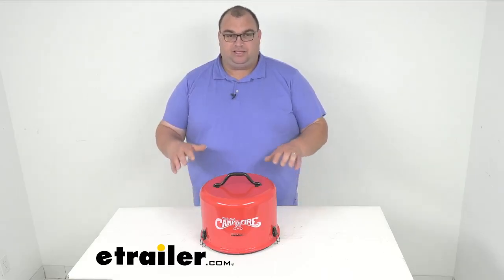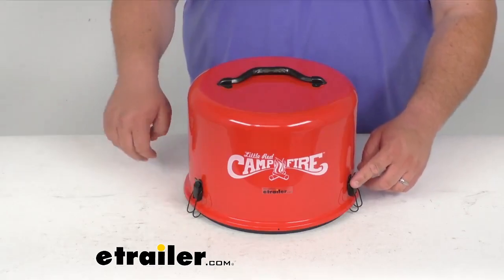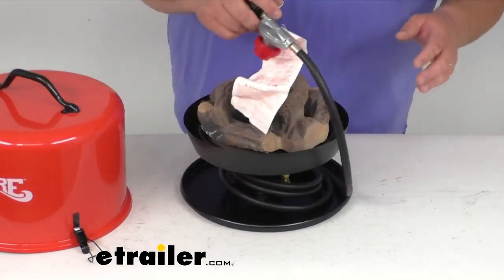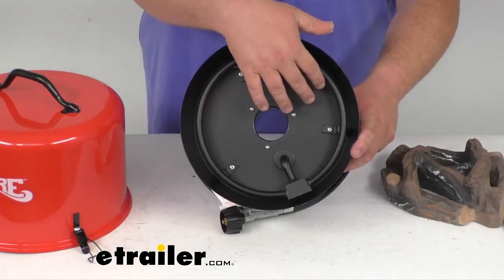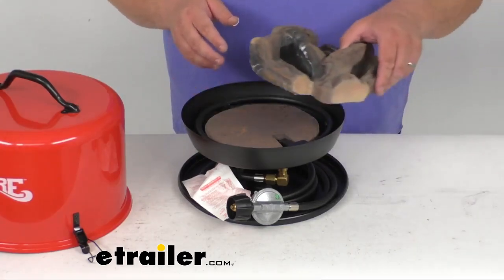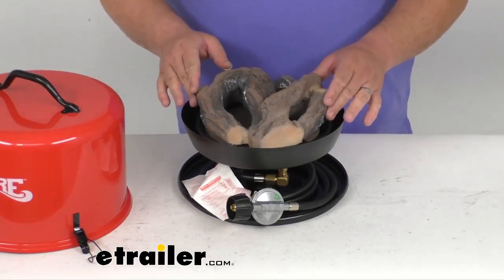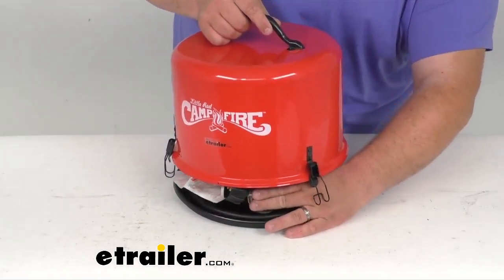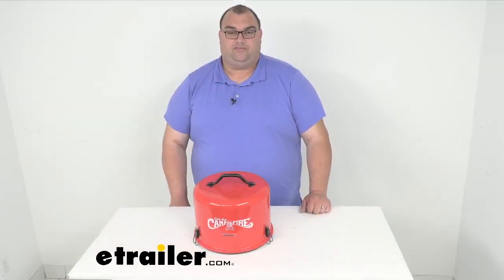etrailer | The Low-Down on the Little Red Campfire Portable Gas Campfire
Click for more info and reviews of this Camco Portable Grills and Fire Pits:

Hello, neighbors, I'm Steven here at etrailer.com.  Today, we're looking at this Little Red Campfire,  it's a portable gas campfire kit.  Now, folks, it's this very nice little,  compact, portable campfire, it's gonna let you enjoy  a small campfire pretty much almost anywhere.  It's perfect for tailgating,  campsites with restrictions against in-ground fires,  and that kind of thing.  So let's go ahead and open it up.  I'll zoom in here.

So you got three latches, two in the front,  one here on the back.  (latch clicking)  Now, they are spring loaded,  so be careful when you're opening these guys.  (lid clanking)  Okay, and then the lid simply comes off.  There you go.  I'll set that to the side.

And then you have your fireplace fire pit.  So you do have a length of cord here.  I'm not gonna unwind it totally, but it is eight feet long,  so very impressive, eight feet of cord,  it's got the safety regulator here and everything.  As far as lighting it, how to light it, those instructions,  check the instructions that come with it.  As you can see,  it does have and include these gas log inserts.

So you can see these guys.  Nice fireproof 9 1/2 inch diameter ring burner  inside of here.  And you have another insert as well,  which again is another nice ceramic kinda piece  that's molded to fit perfectly down inside the base.  So now that I got all those out,  I can kinda show you the rings.  So the propane's gonna come out  of this whole nine inch ring here on the outside.

And again, just gonna give you a nice little campfire  on, like I said, tailgating parties maybe,  or maybe the beach,  places where they don't let you use fire pits  like real fire and stuff like that.  And this does connect to your standard LP gas cylinder.  The tray diameter itself is 11 1/4 inches wide.  This is rated at 65,000 Btus per hour,  and it is RV campground approved as well.  Now, just one thing to point out,  the inserts here are replaceable.  You can order an extra set of these inserts  if yours for whatever reason, maybe they break over time,  you dropped them or something by accident,  or they just discolor and whatnot  after years and years of use, they are replaceable.  And again, you have the nice lid to go back on.  (lid clanking)  And carefully line that up.  (lid clanking)  I'll get that hose back in there.  There we go.  All right, and I'll tilt it back, so I can latch it.  And the last one here.  All right, and there you go.  So you can be on your way real quick, simple setup,  really robust, easy to use.  Highly recommended if you're looking something  for, like I said, those areas  where you're restricted with real fire.  Folks, thanks for looking with me today.  This has been our Little Red Campfire Portable Gas Campfire.